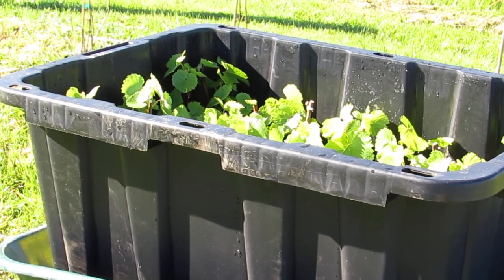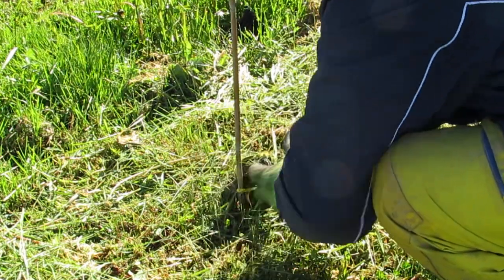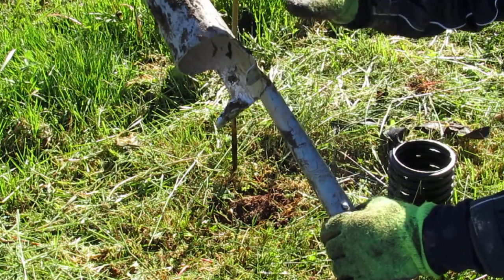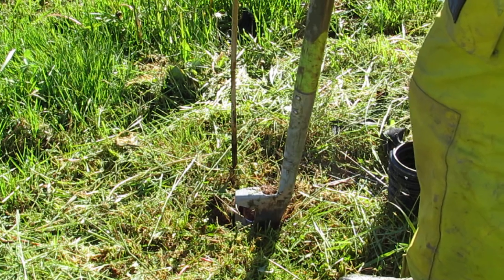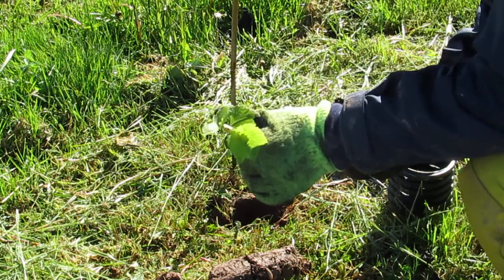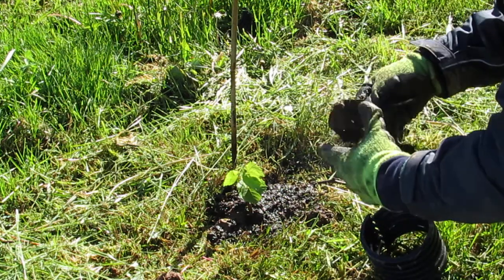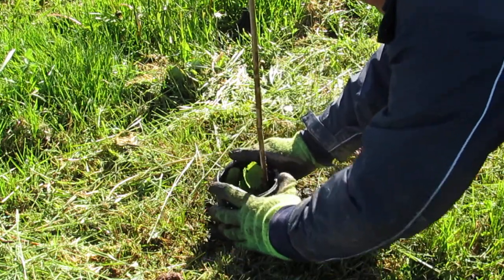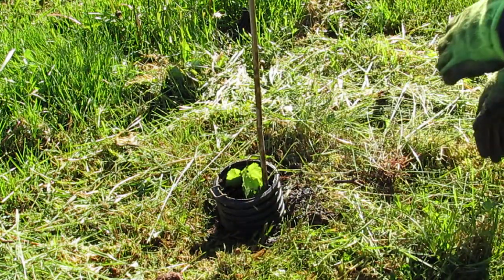Replanting Grape Vines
In a new vineyard you can expect a fair amount of mortality in your grape vines.  In my case, vines at the bottom of the vineyard experience higher mortality than normal because of a greater exposure to frost, higher snow load on them, and more water logged soil.   If you keep diligently replanting with hardy varieties, eventually they will take and you will have vines in all possible slots in a row.   That is the goal.

The vines are started in the early spring and are rooted when we start replanting them.   Without a good root system, the leaves tend to brown and die because the roots can't deliver enough water to the leaves.   Conversely, with a good root system, you substantially increase the chances the vines will survive.

I tend to have smaller rooted vines than alot of growers.   I don't think having excess leaves to support is a good idea and tend to be more minimalist in preparing rooted cuttings.

Although I put the landscape fabric back in place when replanting, I do have concerns that it might limit hydration to the vine so will be experimenting with adding only one layer of landscape fabric and no layers to see how well the vines thrive afterwards.